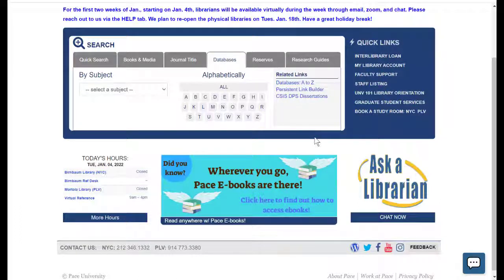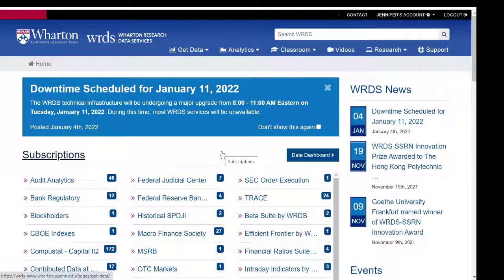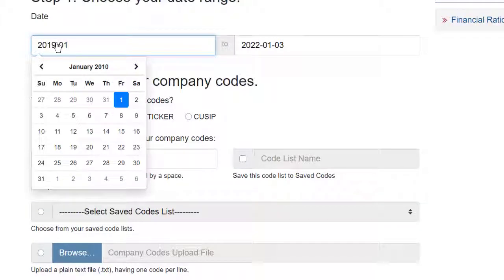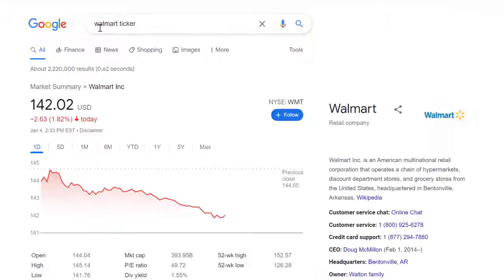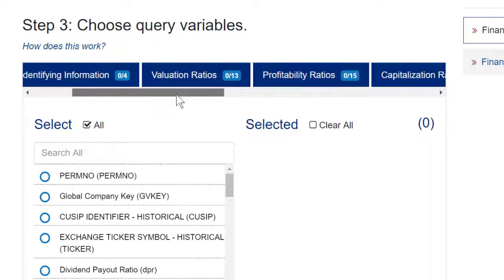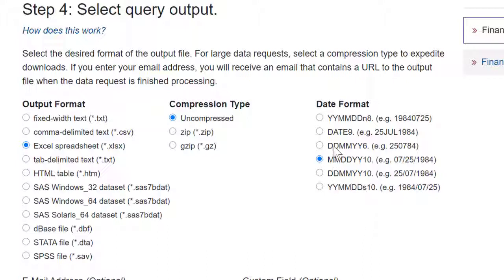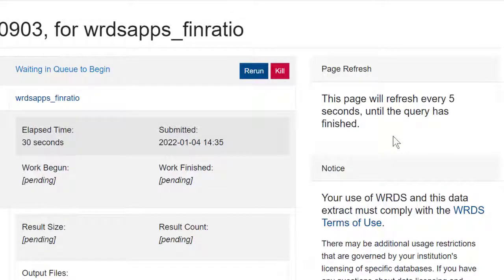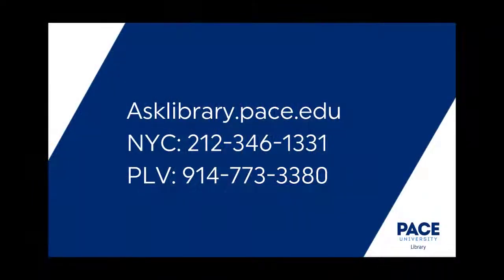WRDS financial ratios firm level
This video shows how to find financial ratios for specific companies using the WRDS database.  The database is only available to members of the Pace University community.